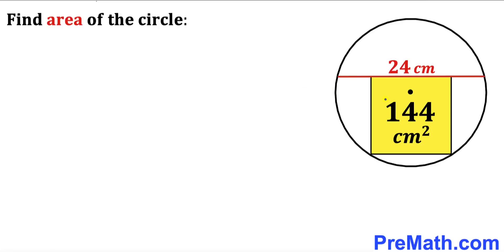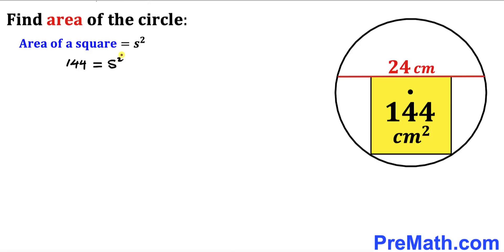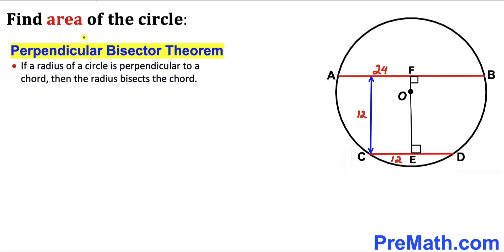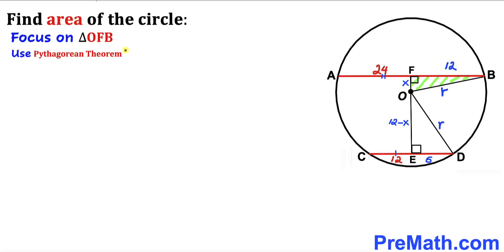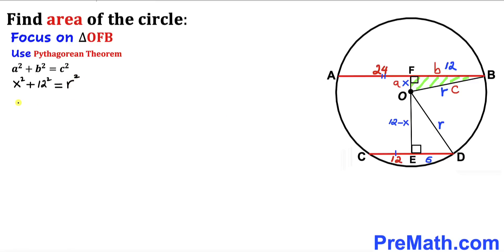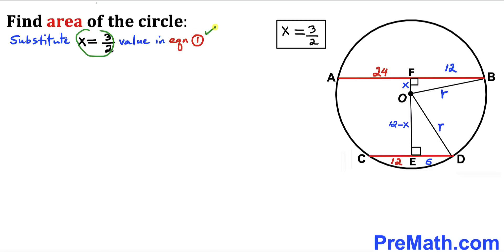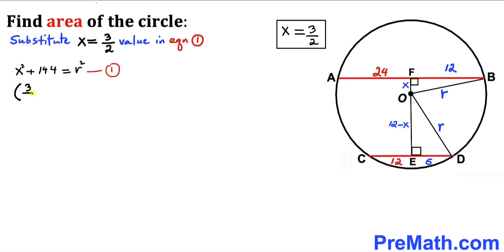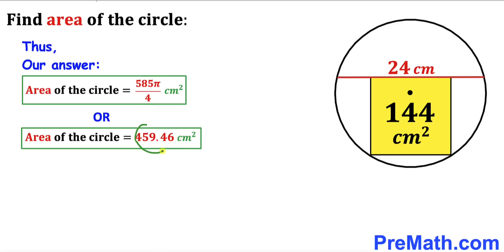Can you find area of the circle? | (Step-by-Step explanation)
Learn how to find the area of the circle. A square is inscribed in a circle. Area of the square is 144. Important Geometry skills are also explained: area of the square formula; Pythagorean theorem; area of the circle formula. Step-by-step tutorial by PreMath.com

blackpenredpen
math olympics
olympiad exam
math olympiada
British Math Olympiad
olympics math
olympics mathematics
Number Theory
mathcounts
math at work
Pre Math
Olympiad Mathematics
Olympiad Question
Find Area of the Shaded Triangle
Geometry
Geometry math
Geometry skills
Right triangles
Exterior Angle Theorem
pythagorean theorem
Isosceles Triangles
Area of the Triangle Formula
Competitive exams
Competitive exam
Pythagorean Theorem
Square
Diagonal
Congruent Triangles
coolmath
my maths
mathpapa
mymaths
cymath
sumdog
multiplication
ixl math
deltamath
reflex math
math genie
math way